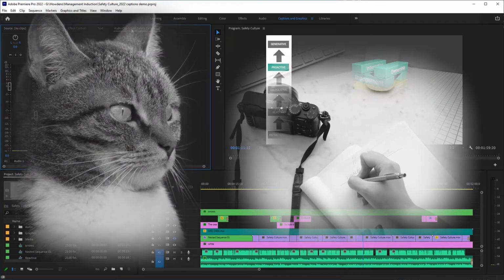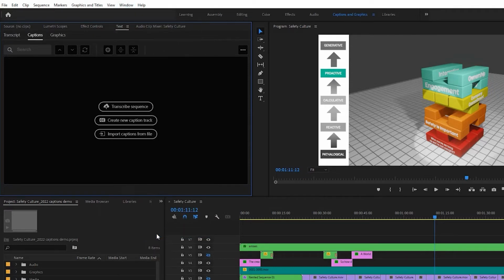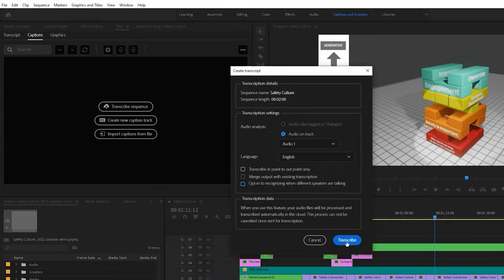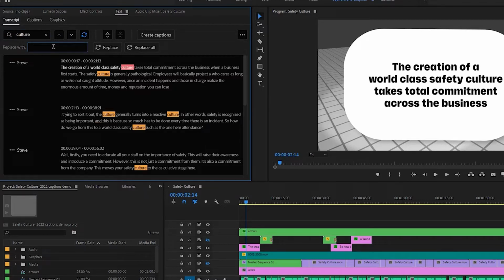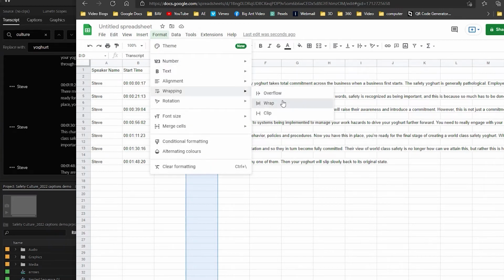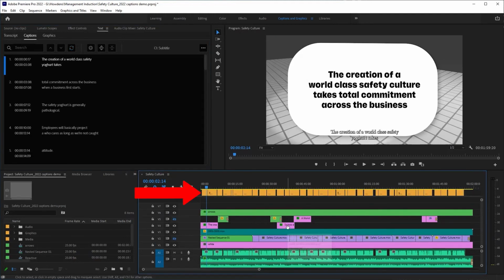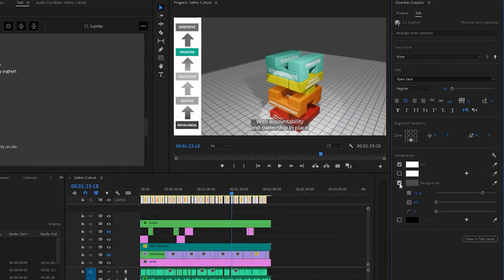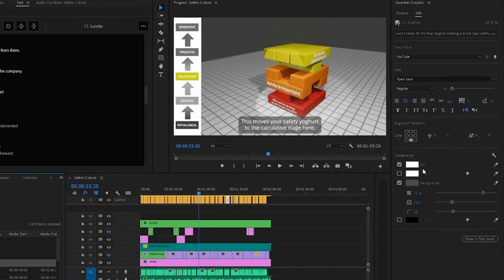INSTANT captions and transcribing in Adobe Premiere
Totally automate the captions / subtitles of your videos containing voice content - also provide text to clients with very little effort from you.